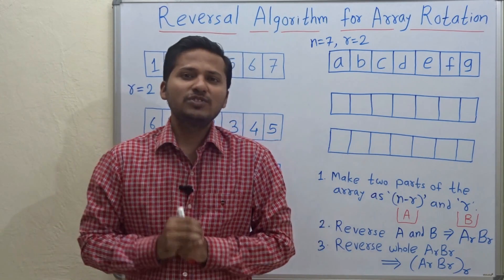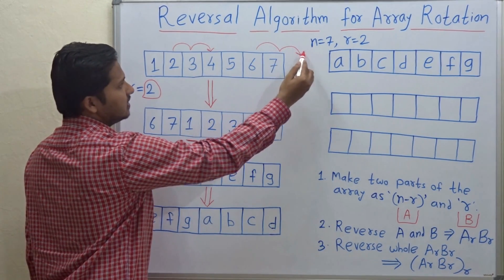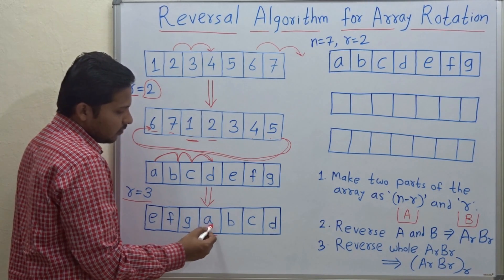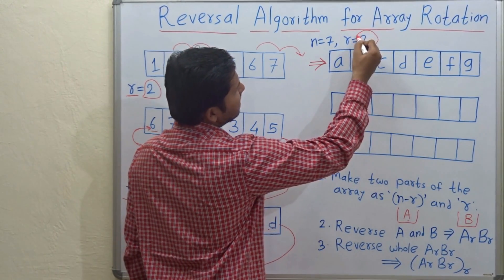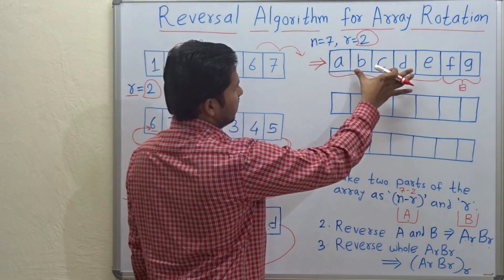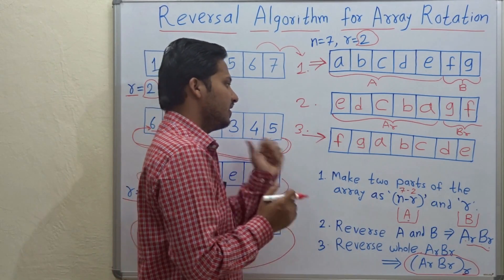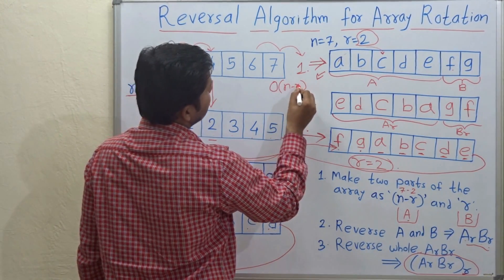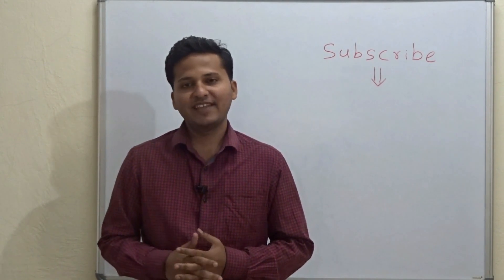ROTATION of an array (REVERSAL Algorithm)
Reversal Algorithm for ROTATION of an array. Rotate the array by given places. You have to rearrange the array by displacing or pushing the elements by k places left or right as given.